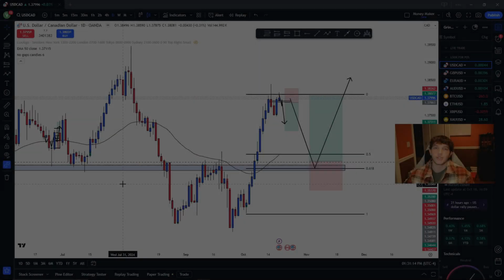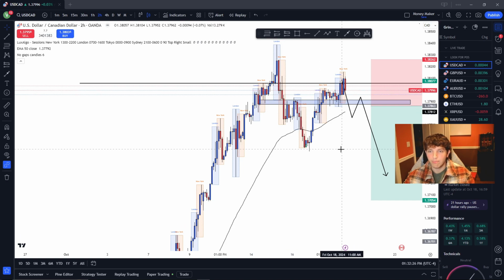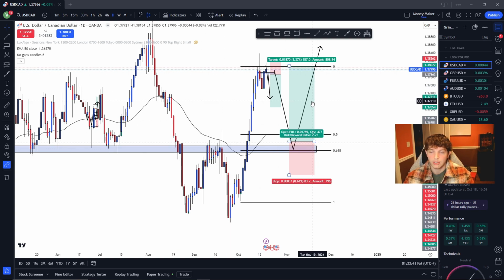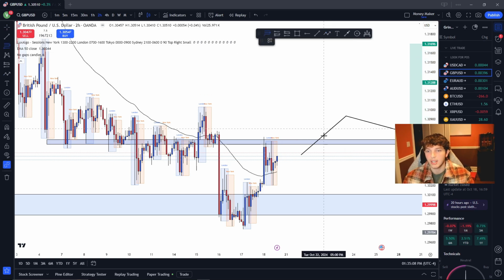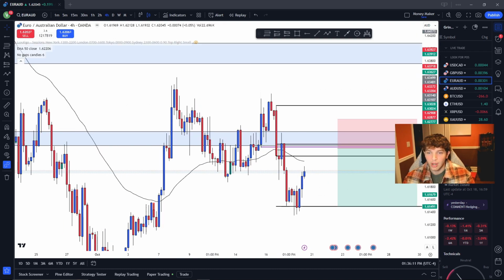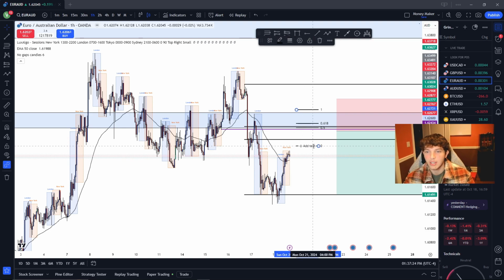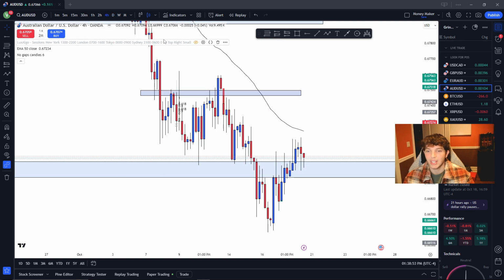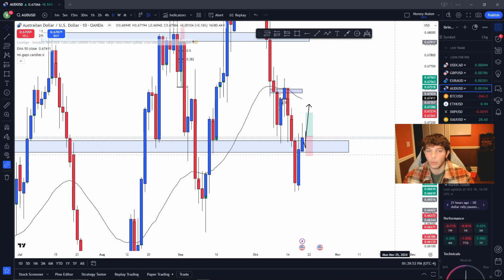October 20 - 25 Forex Swing Trading Analysis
Trading in foreign exchange (forex) markets involves significant risk and is not suitable for all investors. The value of forex trading can fluctuate widely, and there is a potential for both substantial gains and losses.

Before engaging in forex trading, carefully consider your investment objectives, level of experience, and risk tolerance. It is important to conduct your own research or consult with a qualified financial advisor to understand the risks involved and determine if forex trading aligns with your financial goals.

The content provided may include opinions, analysis, and forecasts based on historical data and market conditions, but it does not guarantee future performance or outcomes. Past performance is not indicative of future results.

We make no warranties or representations as to the accuracy, reliability, or completeness of the information provided and disclaim any liability for any losses or damages incurred as a result of your use of this information or trading decisions. Always trade responsibly and within your means.